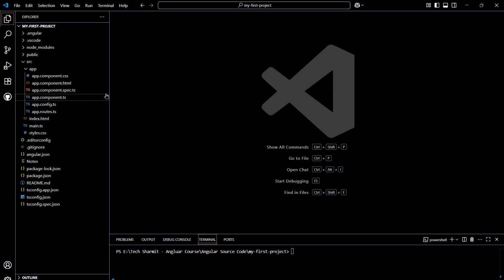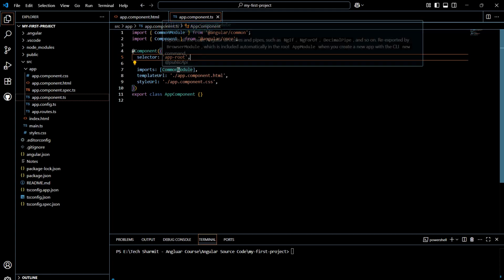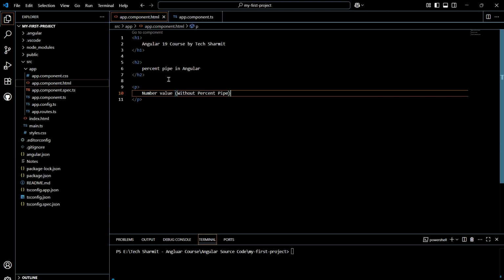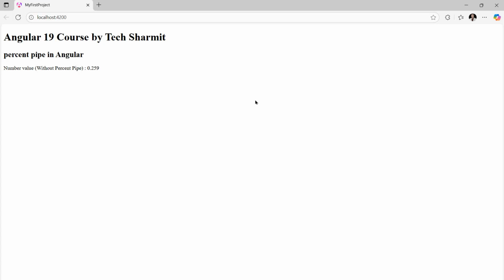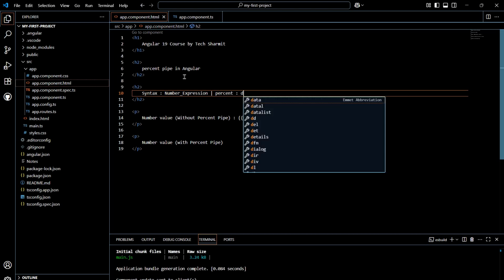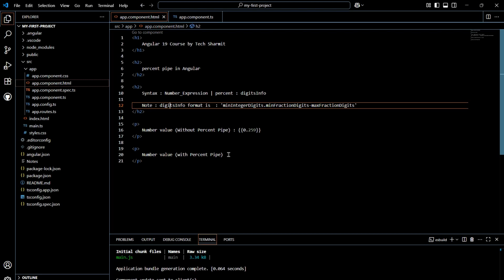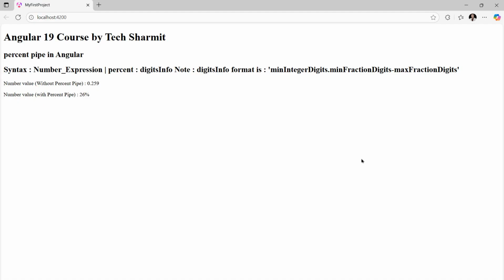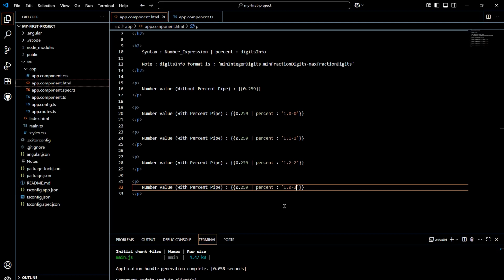Angular percent Pipe | Pipes in Angular | Angular tutorial in English (Session‑127)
What You’ll Learn in This Angular 19 Tutorial:

1.Introduction to percent pipe in Angular

2.How to format numbers as percentages using percent pipe

3.Syntax: {{ decimalValue | percent }} and custom digit info

4.Working with values like 0.25, 0.754 and displaying 25%, 75.4%

5.Real-world examples: progress bars, analytics, dashboards

6.Customizing precision using percent:'1.0-2' and more

7.Difference between percent pipe and number pipe

8.Handling edge cases – null, undefined, 0, negative values

9.Best practices for using percent pipe in templates

10.Performance tips and Angular optimization for pipes

11.How percent pipe behaves in Angular 14, 15, 16, 17, 18, 19

12.Common interview questions on Angular pipes

FAQ: Angular Percent Pipe

Q1: What does Angular percent pipe do?
Q2: How do I change the number of decimal places in percent pipe?
Q3: Can I use percent pipe with ngModel or form values?
Q4: What is the default behavior of percent pipe with 1.0?
Q5: Is percent pipe locale-aware in Angular?

AngularPercentPipe, PercentPipeAngular, AngularPipeTutorial, AngularPercentPipeHindi, Angular19Tutorial, AngularHindiTutorial, AngularFormattingPipes, AngularBuiltInPipes, TechSharmit, PipesInAngular, AngularForBeginners, hkhhm, Sharmit